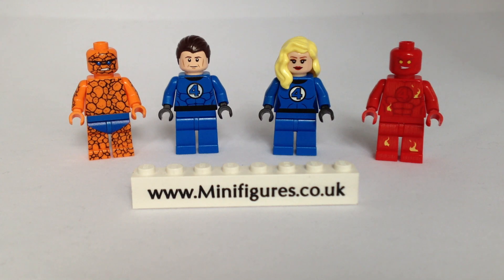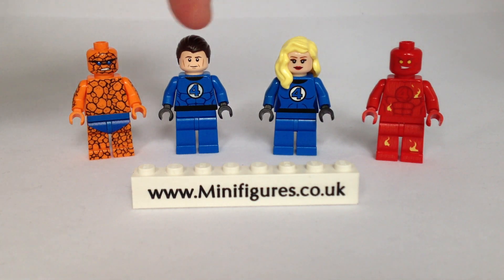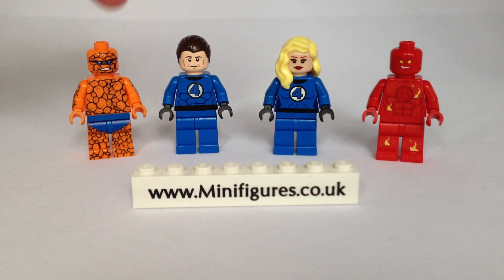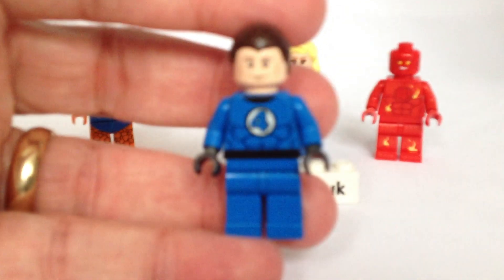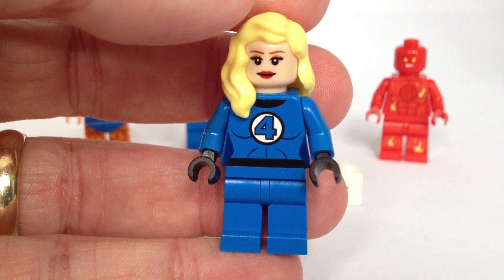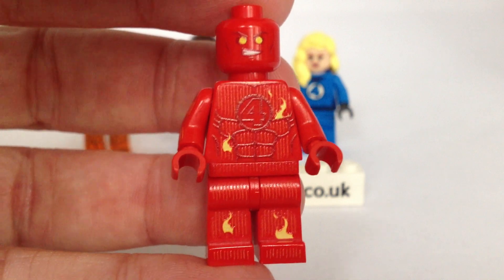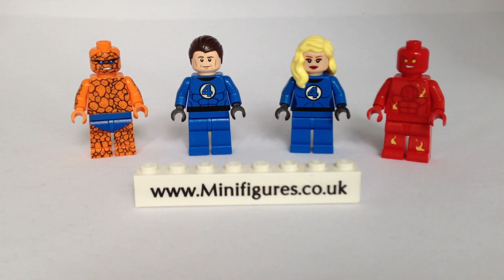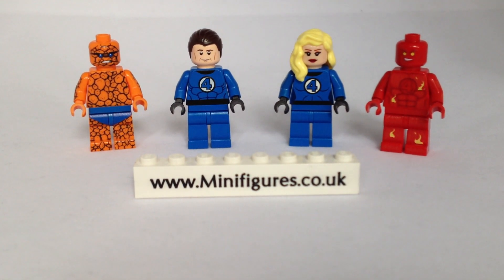The Legion of Minifigs Fantastic 4 Custom Minifigure Review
These minifigures have been digitally printed by The Legion of Minifigs and limited to 20 making them very rare and collectible.